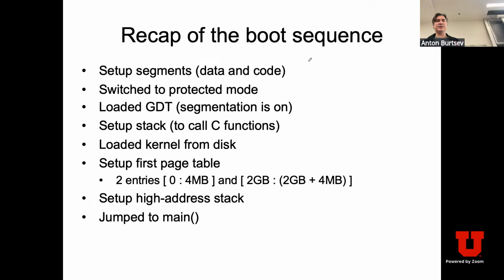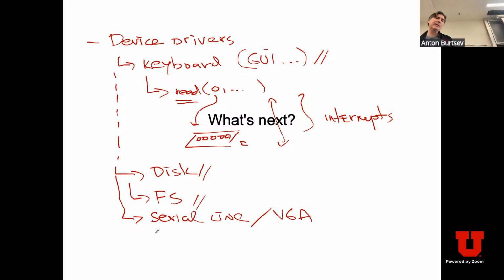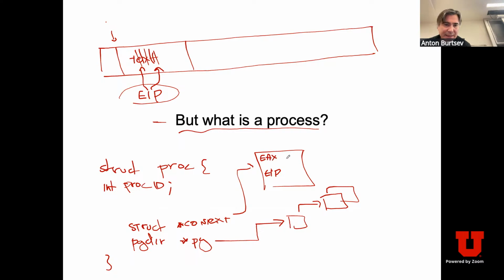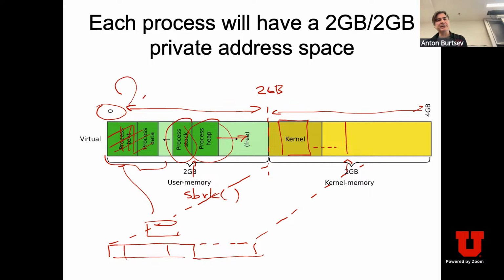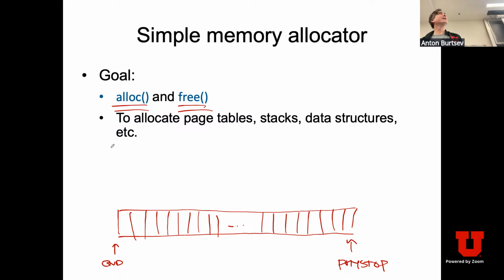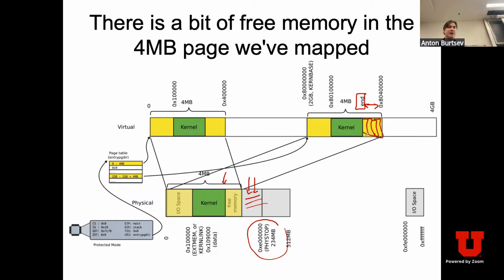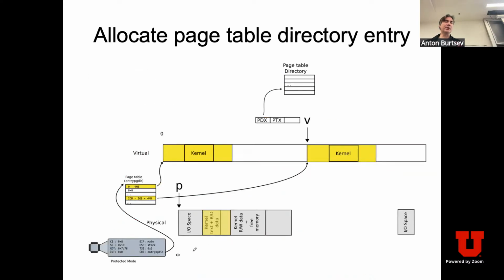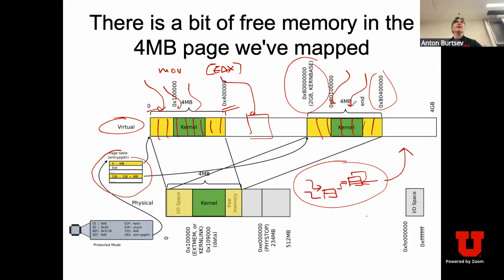cs5460/6460 Lecture 08 - System Init